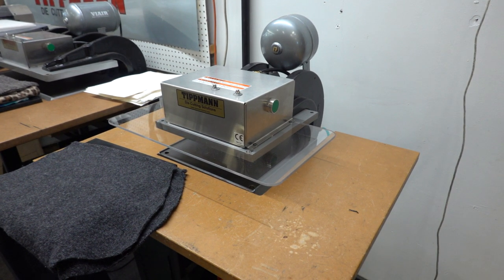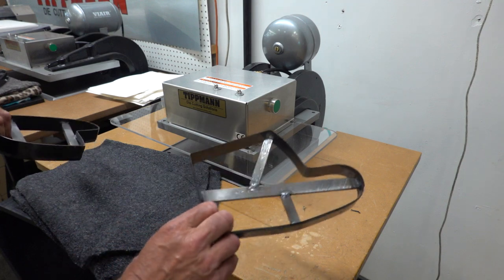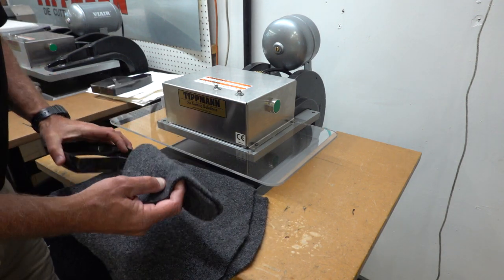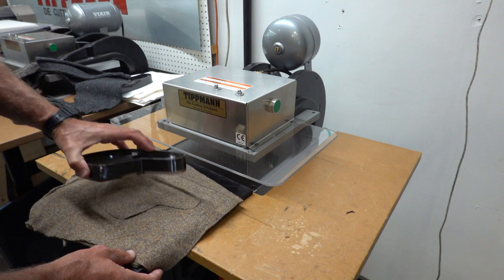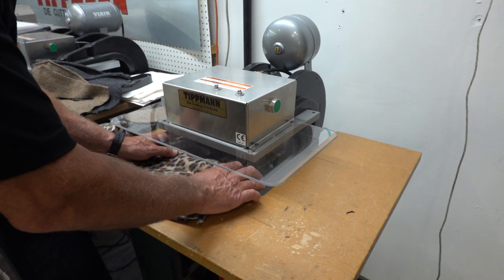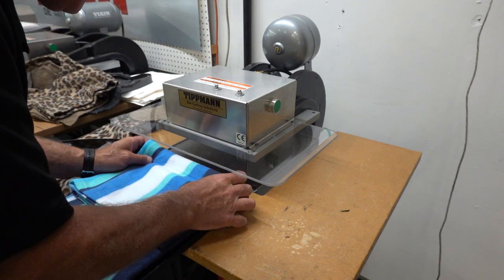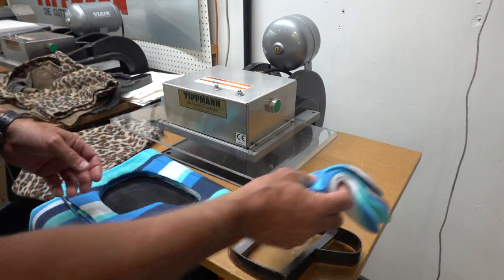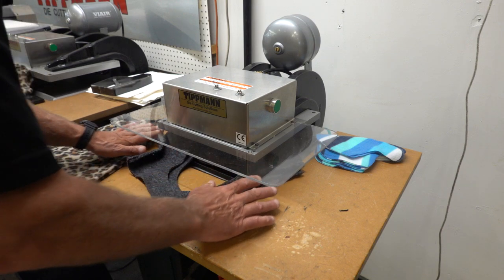Once a Sweater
This customer has a very unique business that involves recycling. The customer takes an old worn out sweater and makes fashionable mittens